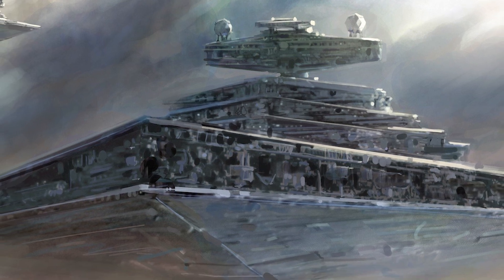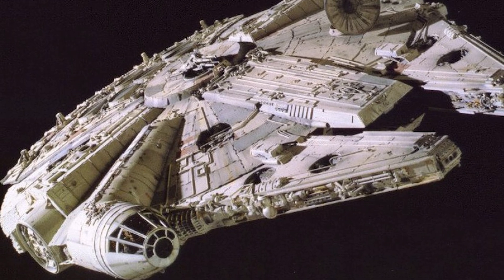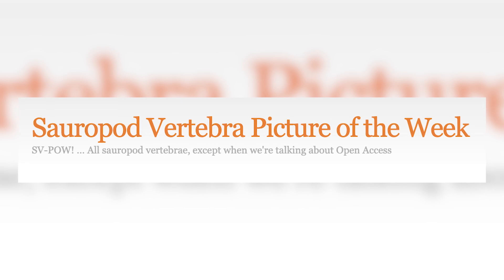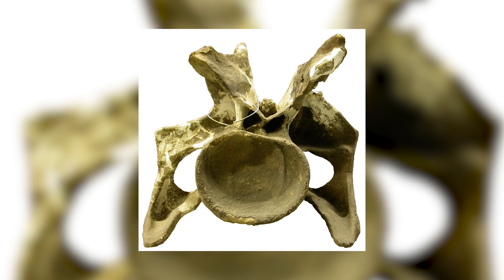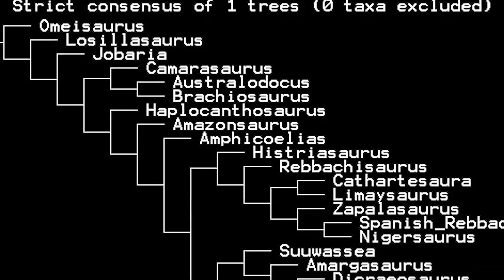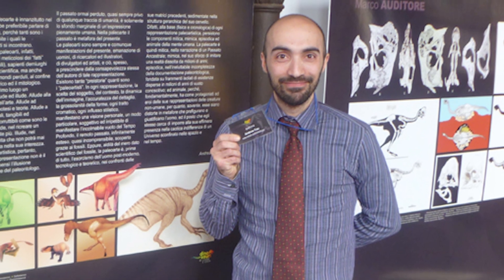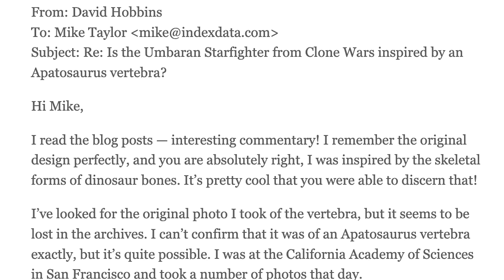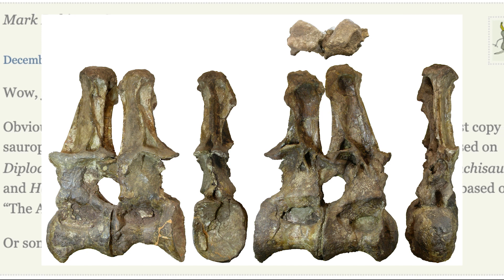The Star Wars Ship Based on a Sauropod Vertebra - May the 4th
Star Wars vehicles and most definitely the starships and starfighters are some of the coolest aspects of the Star Wars universe, that while of course being futuristic and riddled with all kinds of awesome equipment and weaponry, still maintain a grounded feel in their looks and builds, being modelled on actual vehicles like jet fighters, bombers, and battleships, especially those used in the second World War, although not all ships are and or were designed in this way.

The Millennium Falcon, most notably, was allegedly in some ways based on a half-eaten hamburger with an olive on the side representing the cockpit, and others were weirder still, one of which being the topic of this particular video in celebration of the annual May the 4th. This case comes in the form of the Umbaran Starfighter, one of the most alien designs in an already alien and unfamiliar universe, and has a very uncanny appearance that made a lot of people wonder, just how was such a ship thought up? I hope you enjoy.